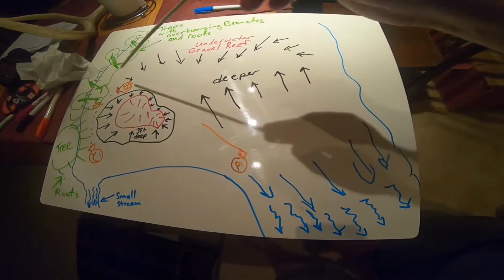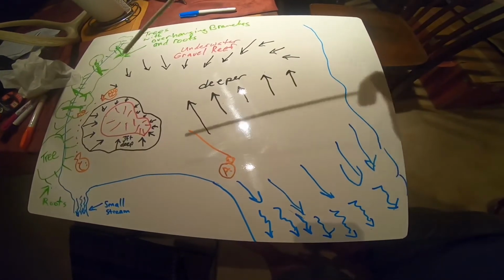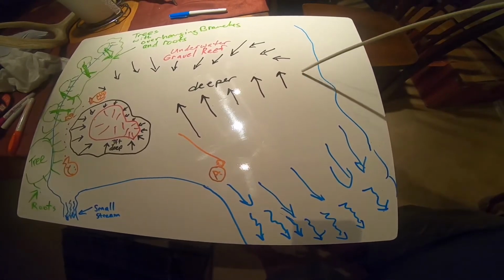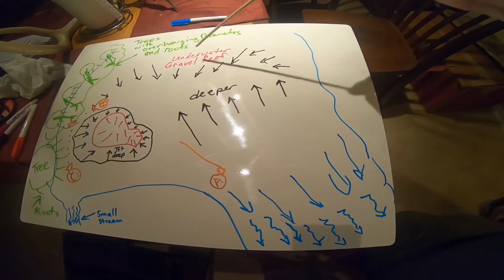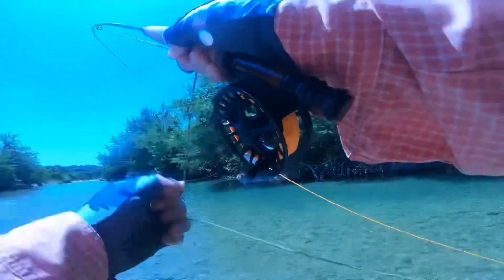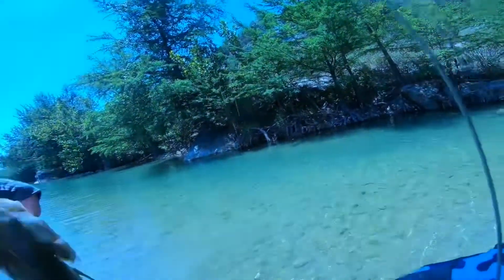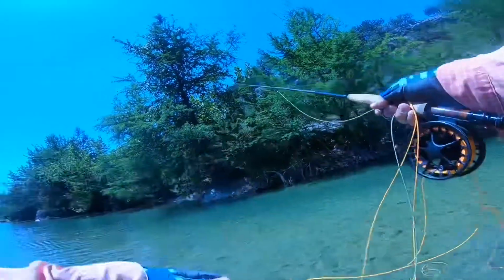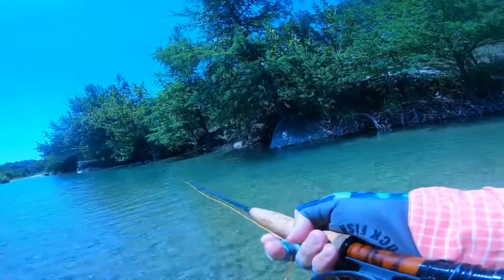bassonthefly Part 3 Flyfishing for bass with light fly rods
heres the fly rod I used..

here is the fly reel.